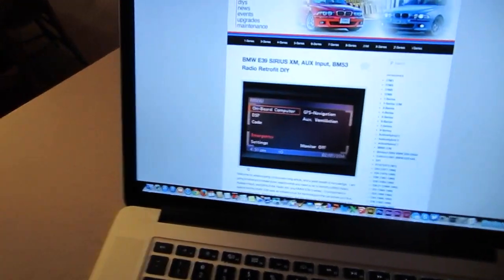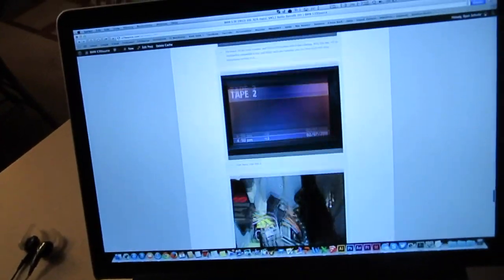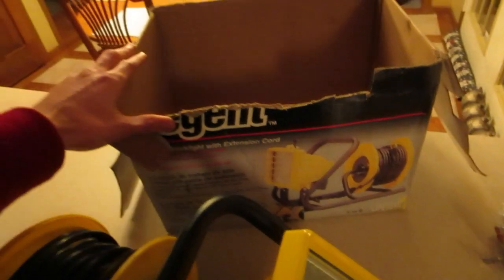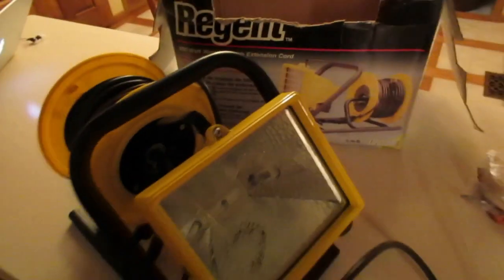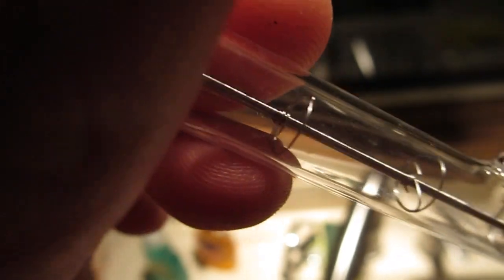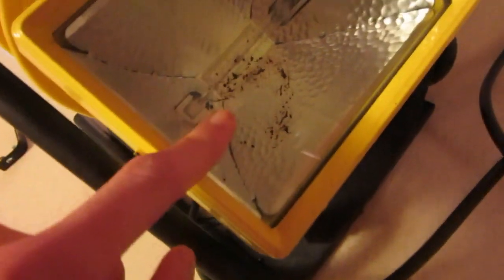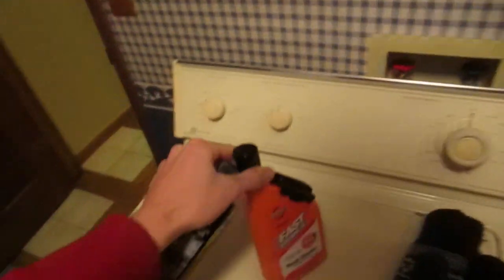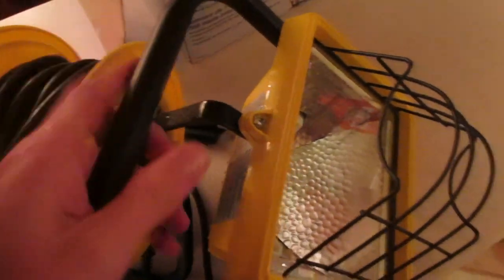The Work Light 2/7/14 - Day 1,157